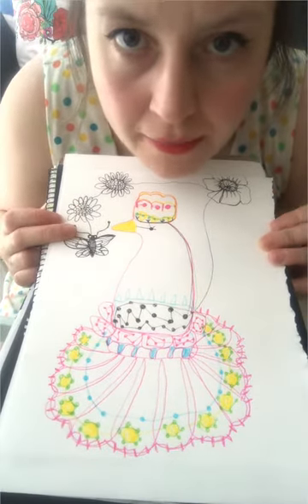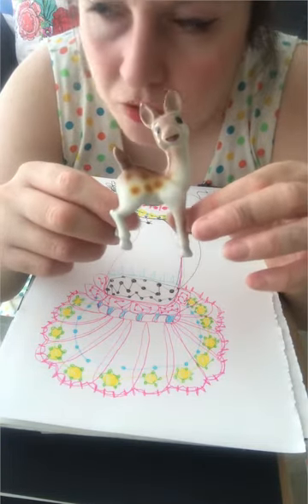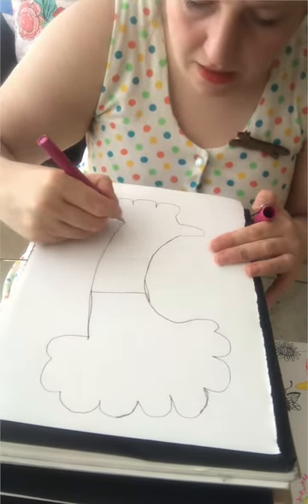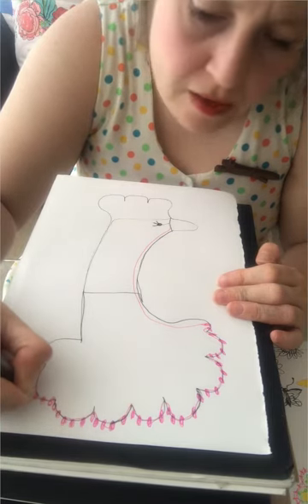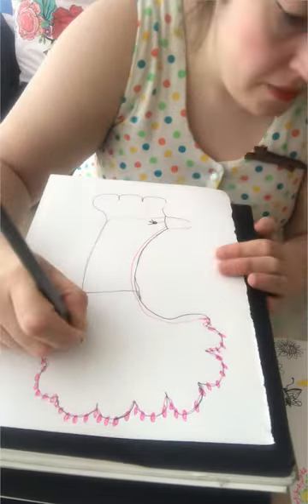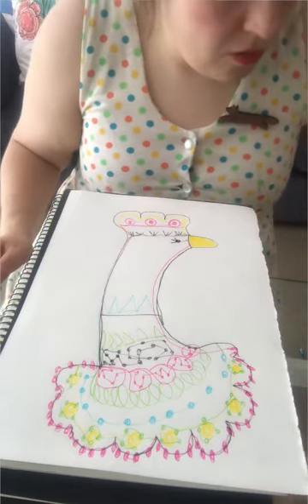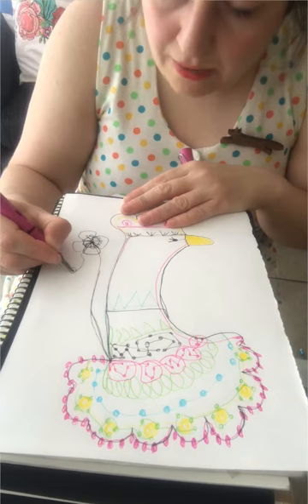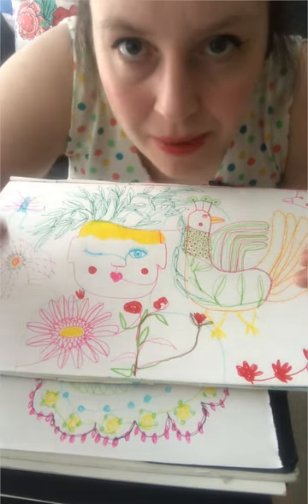Saturday Art Class - Veronica Rowlands take over - Continuous line drawing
Veronica Rowlands is our guest artist for this weeks art class. She's an illustrator & surface pattern designer and is going to show us how to create a continuous line drawing.

What you'll need:
Some coloured pens or a pencil/pen
Sheet of paper or card
One or more objects which have an interesting pattern/detailing (e.g. ornaments, Crockery, flowers etc)